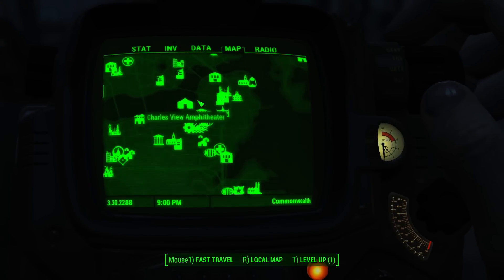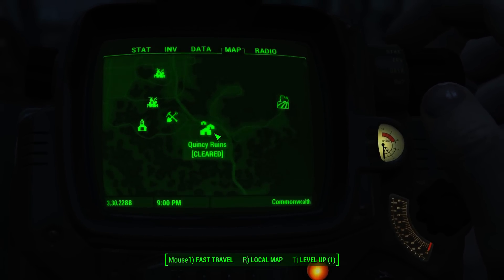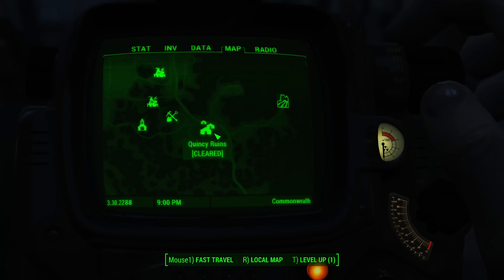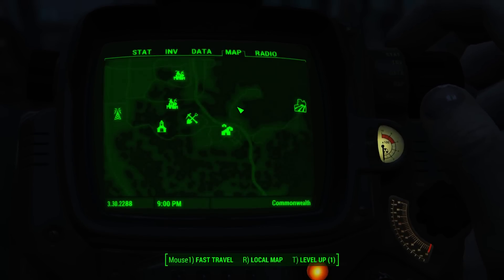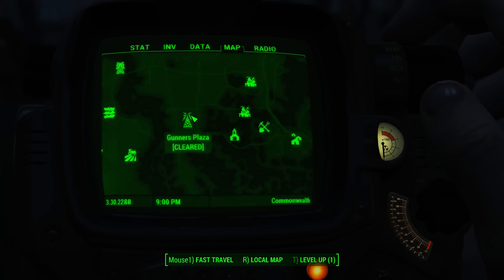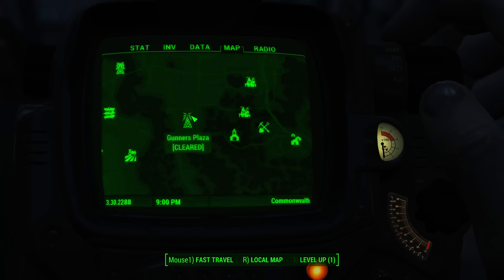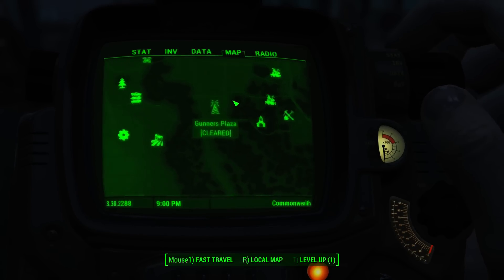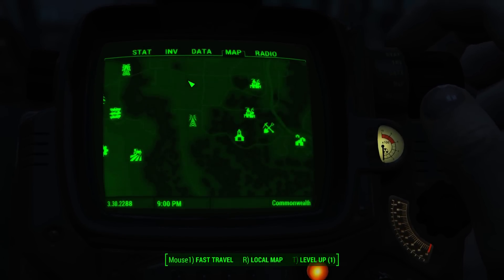Fallout 4 Update to Heavy Combat Armor Location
Fast forward to 1:30 to avoid my random "life commentary". I did a recording to show everyone where to find Heavy Combat Armor. There was a lot of comments on that recording. People were saying that they had issues with it, found it at lower levels, or were asking for another location to try. I answered all of the comments in this recording.